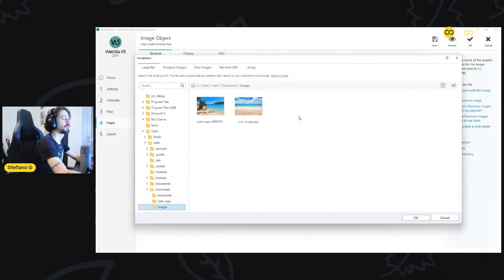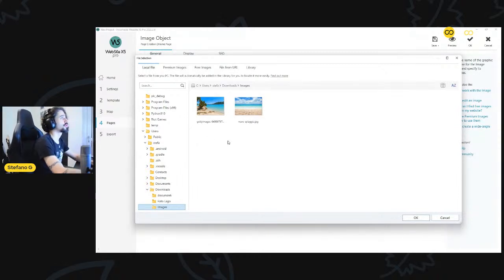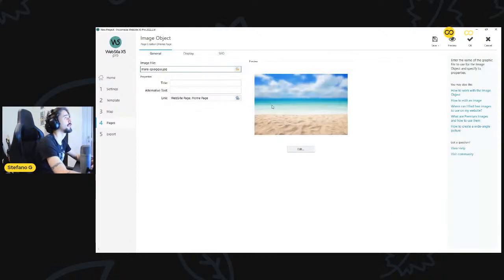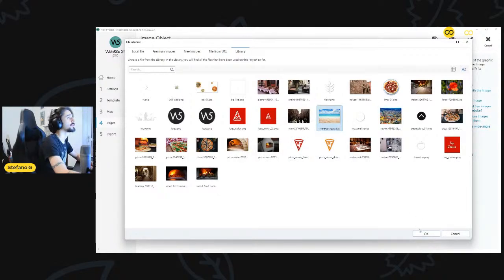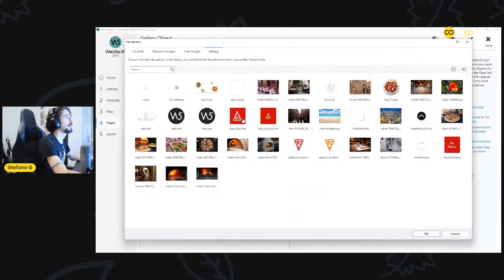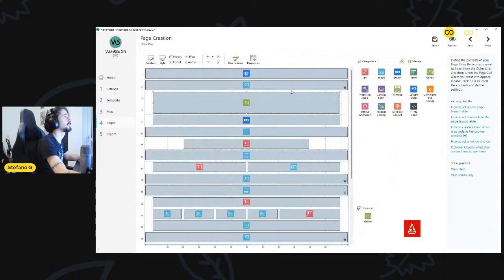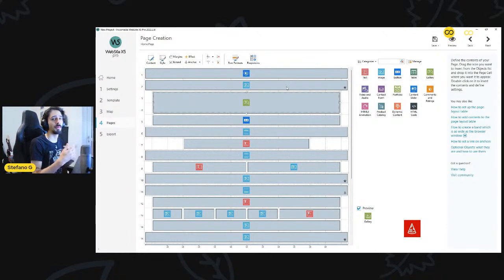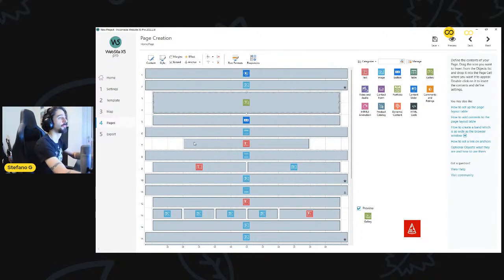WebSite X5 2022.2 - Step on gas!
In this free webinar, which will last about 30 minutes, our WebSite X5 expert Stefano will show us the new features of version 2022.2